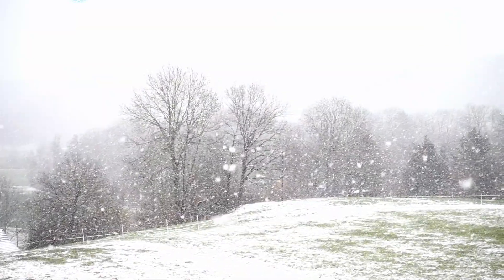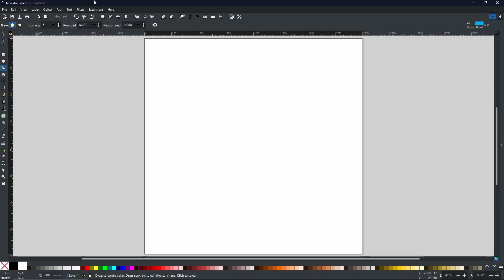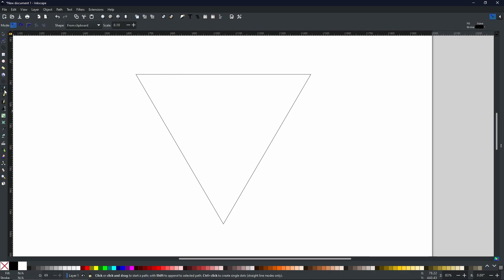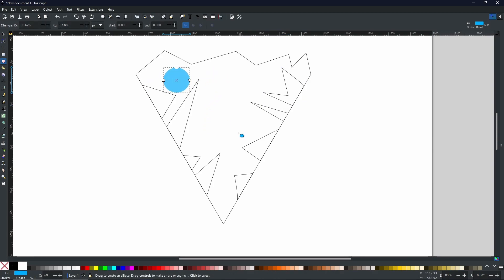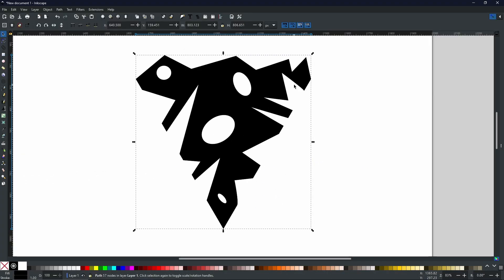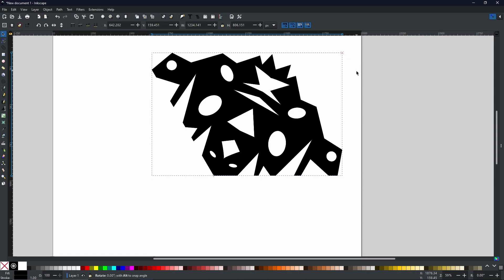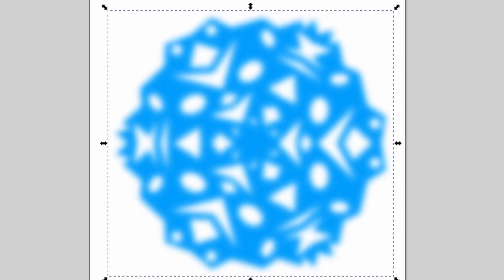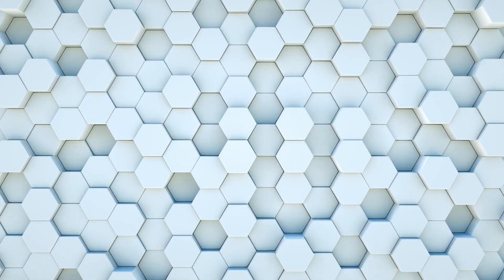Creating SNOWFLAKES In INKSCAPE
It is getting colder and closer to Christmas!. And I am sneezing, coughing etc but I am still here to show you how to create some snowflakes.

EMPLOY - To commission BPG with work, simply get in touch via email, phone or by visiting so we can arrange a informal chat regarding what you need.